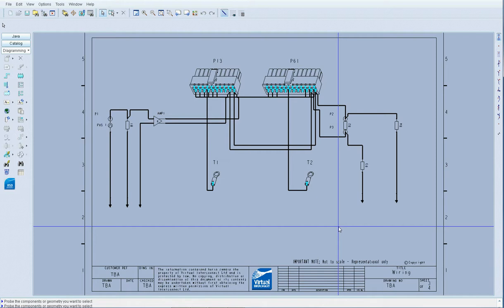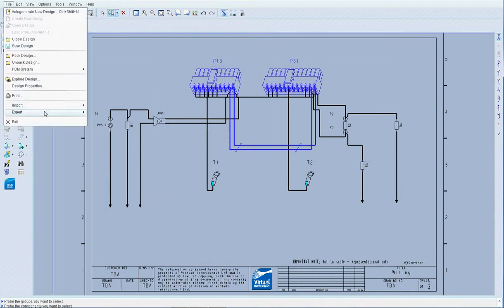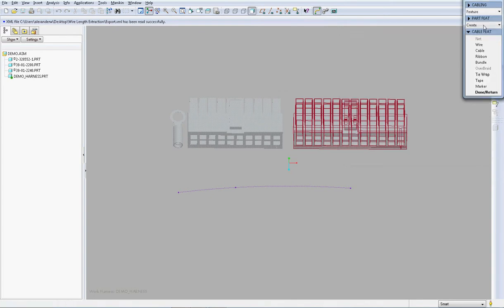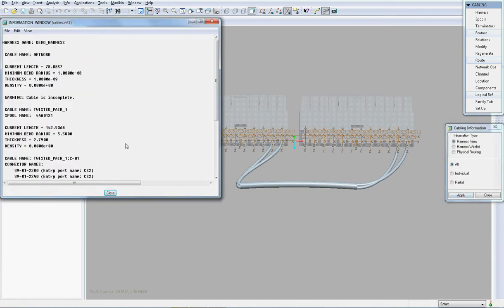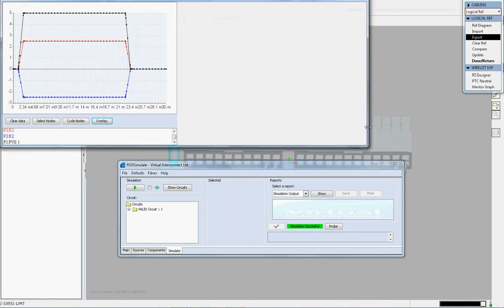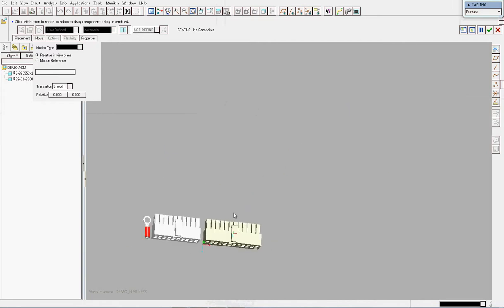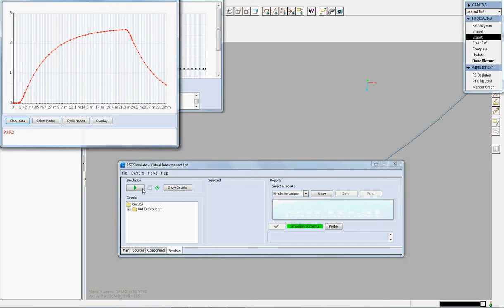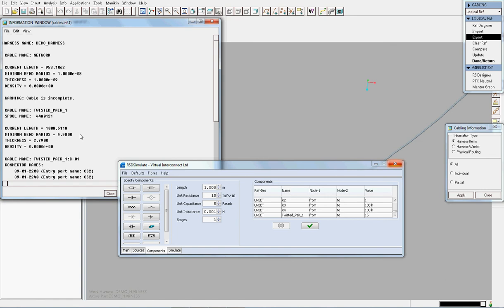eSimulate Length Extraction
In this video, eSimulate extracts exact cable lengths from a Creo Parametric 3D Cable harness and performs a transient analysis of the circuit.